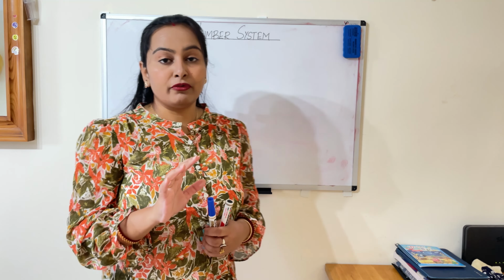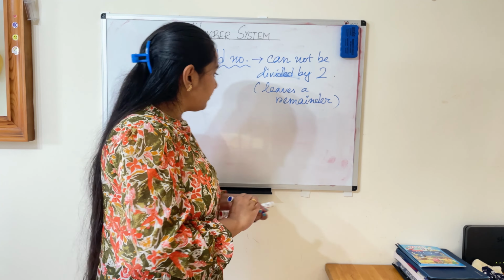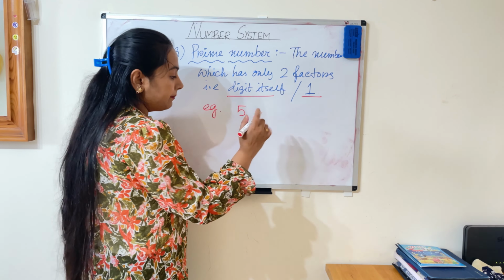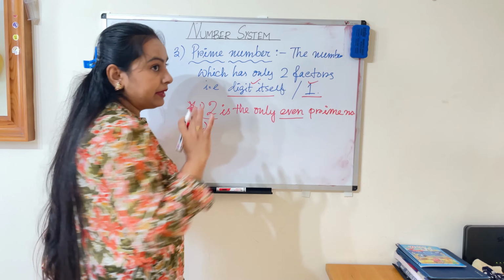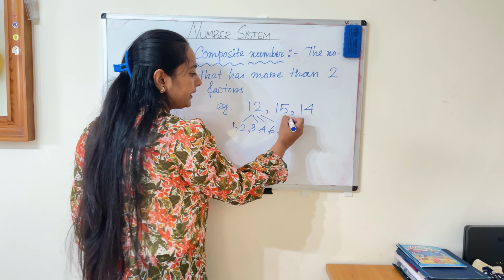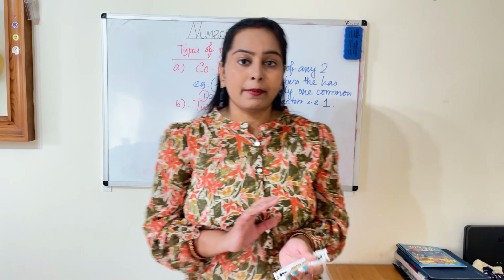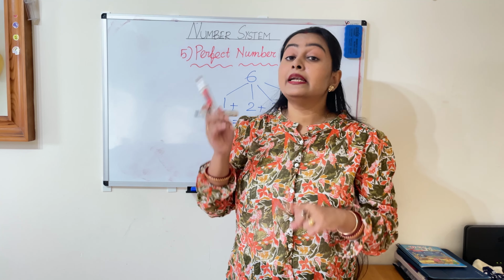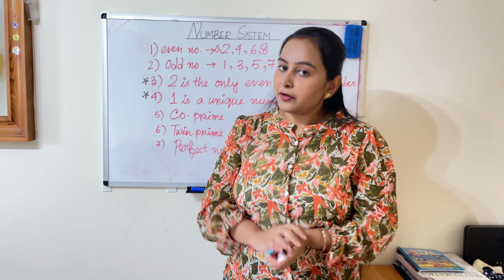Even numbers || Odd numbers || Prime numbers || Composite numbers || Perfect numbers || types of no.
prime number
prime numbers
definition of number
even number odd number prime number
even odd numbers
maulik sankhya
prime time class 6 maths
what are prime numbers
Even numbers,Odd numbers,Prime numbers,co prime,twin prime,Composite numbers,Perfect numbers.
Prime and Composite Numbers | Mathematics Grade 4
Know more about the basics of Prime Numbers, Composite Numbers, Coprime Numbers, Odd Numbers & Even Numbers, in a very simple language, with examples.
Mathematics is a concept based subject and not just formula based. If you keep digging for understanding the concepts of the particular topic, it will always be easier to solve the problem and understand the requirement of finding out it's answer. But if you try to memorize it's solution, it could be difficult to handle sometimes. Because if you have been given with a new problem that you've never practiced or memorized, you won't be able to get it's solution.
So let's understand the concepts of Prime, Composite, Coprime, Odd & Even numbers, in an easy and comfortable way.

Prime Numbers, Composite Numbers, Coprime Number, Odd Number, Even Number, Mathematics Made Easy, Mathematics Tricks, Basic Maths, Math Teacher, Free Math Classes, 9th Class Maths, Free Math Coaching
"Math made simple"
"Number tricks"
"Cool math facts"
"Math in 1 minute"
"Fun with numbers"
"Math shorts"
Even and odd numbers explained"
"Easy trick to find odd & even numbers"
"Even vs Odd numbers for kids"
"Odd & Even number hacks"
"Prime number magic"
"What is a prime number?"
"Prime vs Composite explained"
"Prime numbers trick in 1 minute"
"Is this number prime or not?"
"What are twin primes?"
"Twin prime number secrets"
"Coprime numbers explained"
"How to check if numbers are coprime"
"Amazing twin prime facts"
"What is a perfect number?"
"Perfect number mystery"
"Are perfect numbers real?"
"Perfect number explained simply"
Hi,
In this video, we are going to discuss a very important part of our exams which is How to identify a number is a prime number or composite number. You can easily grab a couple of marks if you learn this concept.